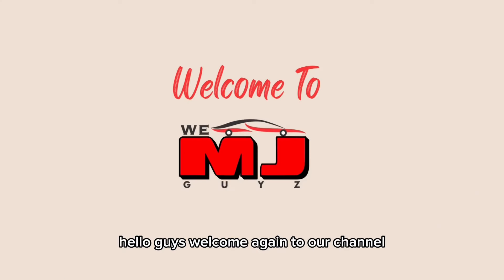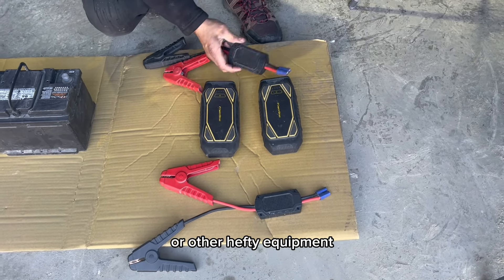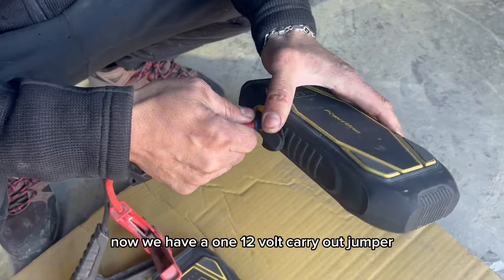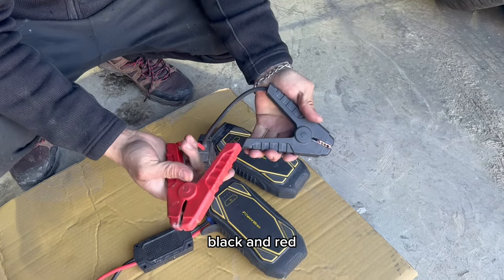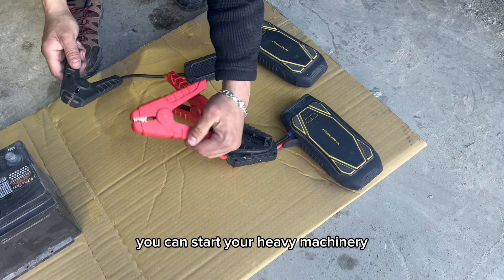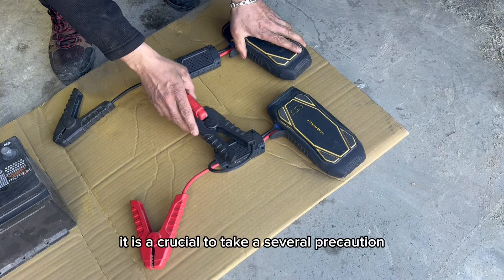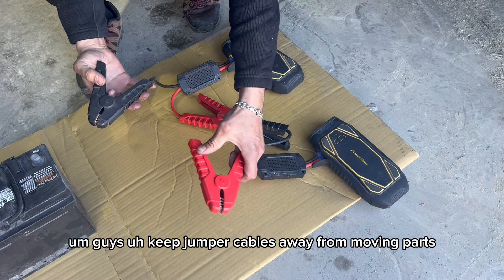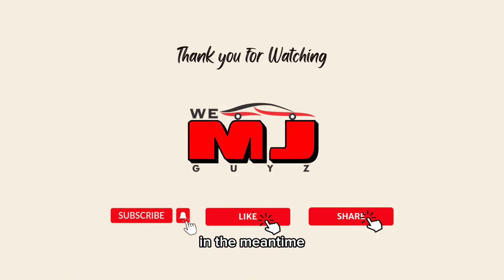How to Make 24 Volt Jump to start up heavy rides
How to Make 24 Volt Jump Starter for Semi-Truck Jump Starts and Car Jump Starts

Learn how to make a 24-volt jump starter for semi-truck and car jump starts in this tutorial. Whether you're stuck on the road or looking for a budget-friendly solution, this DIY guide has you covered. Follow our step-by-step instructions using common materials and tools. Say goodbye to being stranded with a dead battery – build your own 24-volt jump starter and handle any jump-start situation confidently.

Sappheiros-Falling